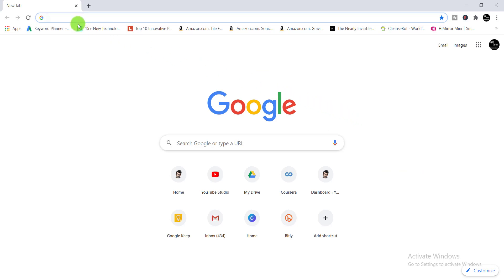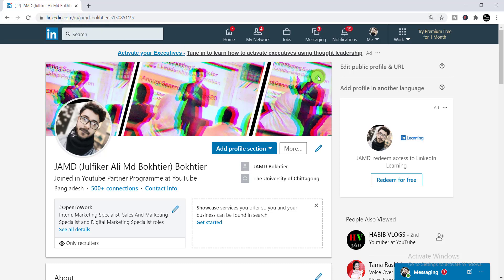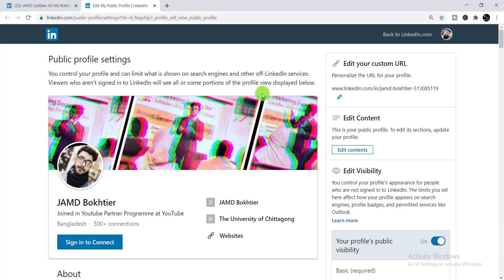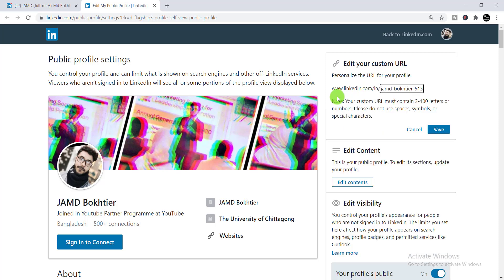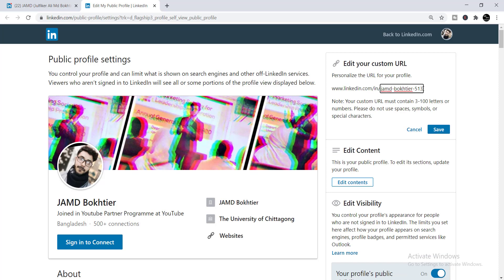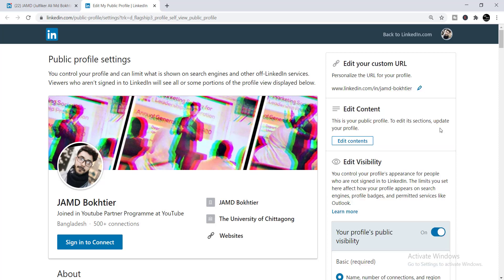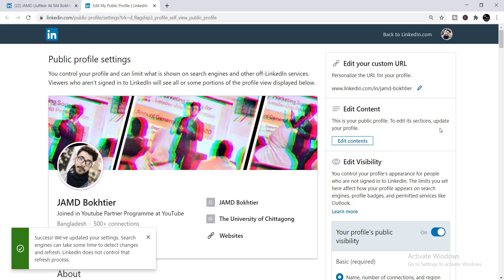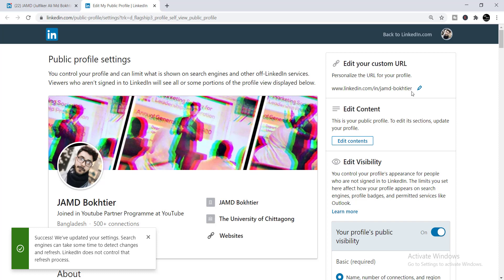How To Create A Custom LinkedIn Profile URL | How to customize public profile URL on LinkedIn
Having a customized LinkedIn Profile URL is so easy to do but I find most people on LinkedIn don't get around to actually doing it.
LinkedIn's vision is to create economic opportunity for people everywhere. To do it, we need your talent. Are you in?
LinkedIn is an American business and employment-oriented online service that operates via websites and mobile apps. Launched on May 5, 2003, it is mainly used for professional networking, including employers posting jobs and job seekers posting their CVs.
So this video is all about showing you how to create a custom LinkedIn profile URL.

Social Media for business expert I help business owners, brands and start ups to understand and harness the power of social media to generate leads and increase sales using LinkedIn, YouTube Facebook, Instagram, Twitter and more.